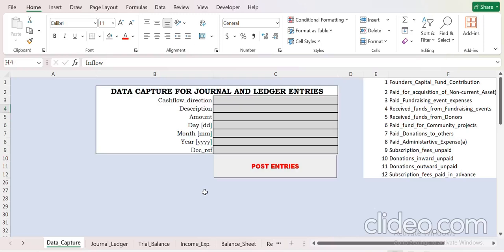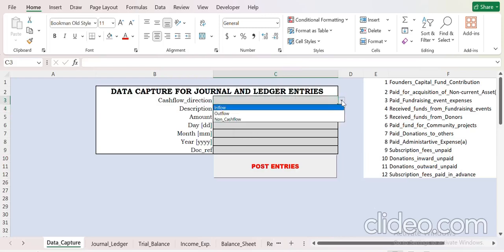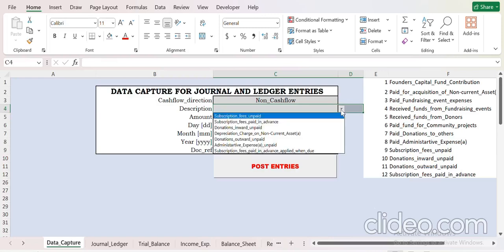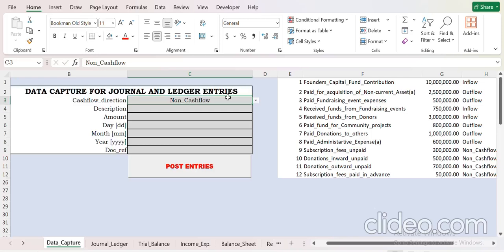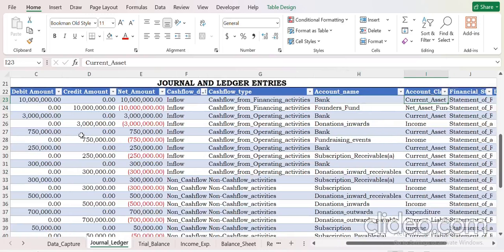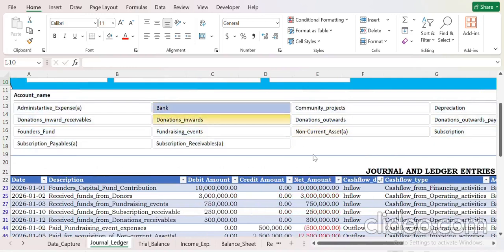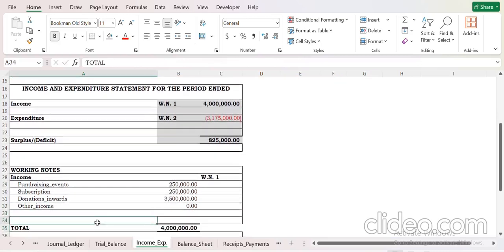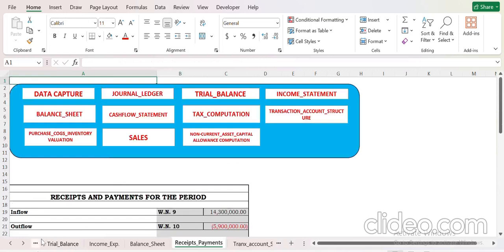Smart Accounting Excel template for Non-Profit Organizations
Smart Accounting Excel template for non-profits.
Works offline, ensures accuracy, timestamps entries, filters ledgers, and supports working notes for financial statements.